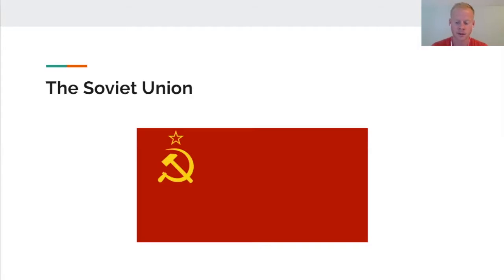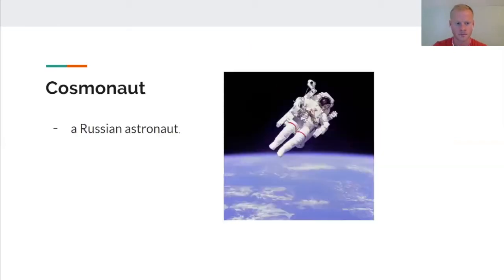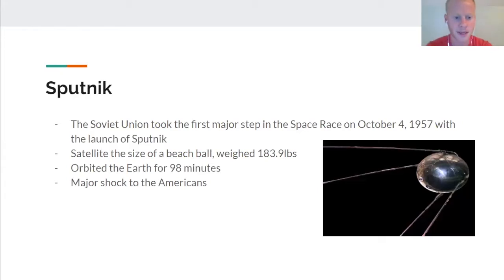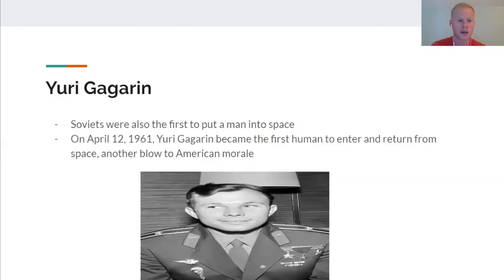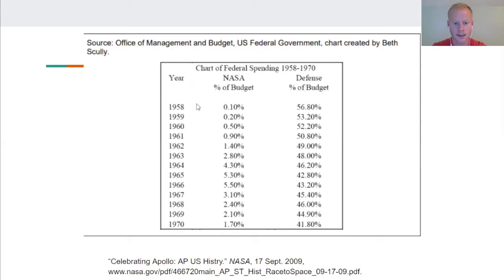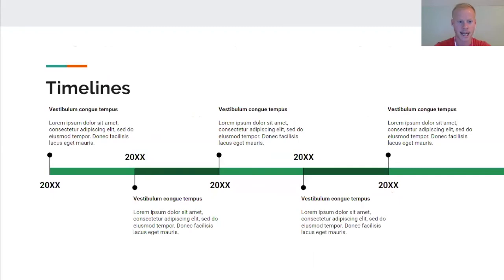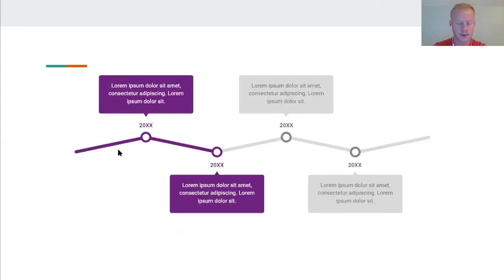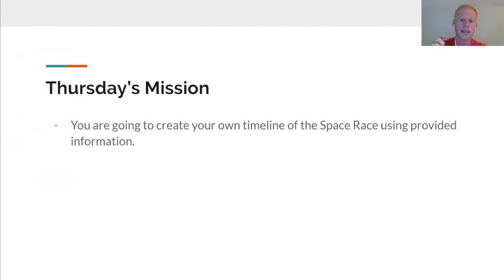RPS 7thHSS USHist Space Race